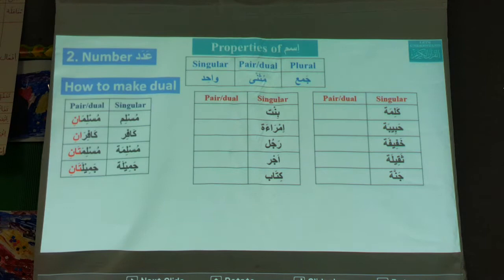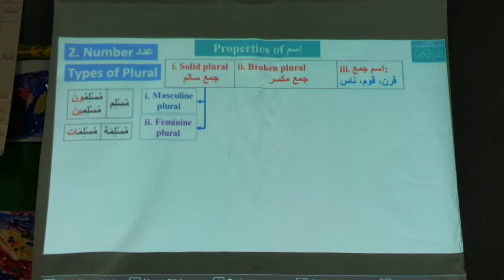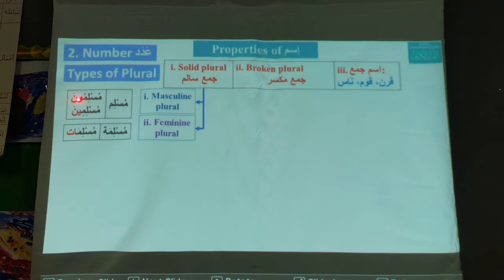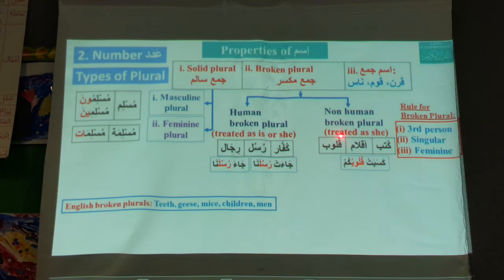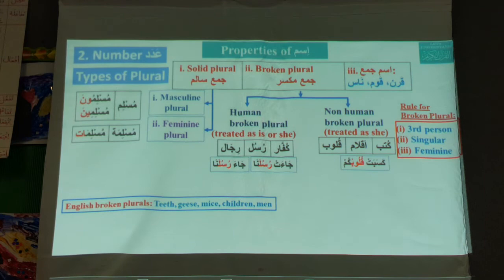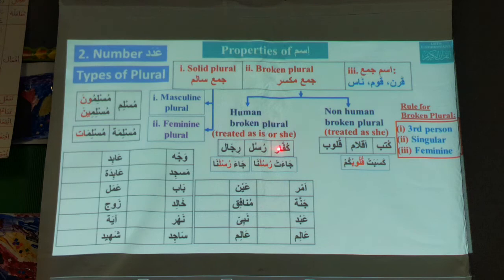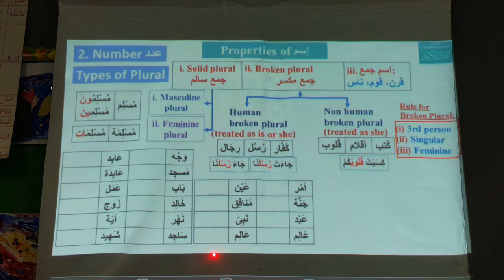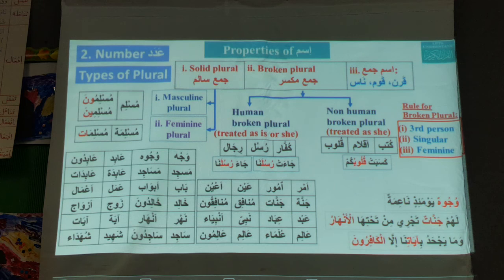Lesson 18 Properties of a Noun. Numbers, plural جمع